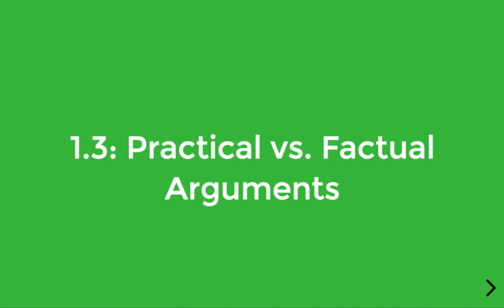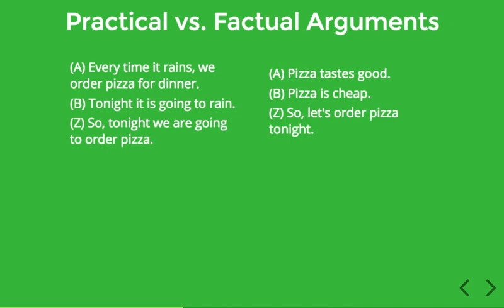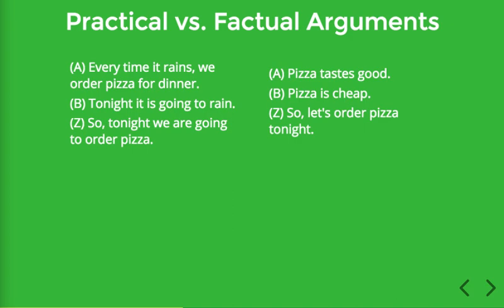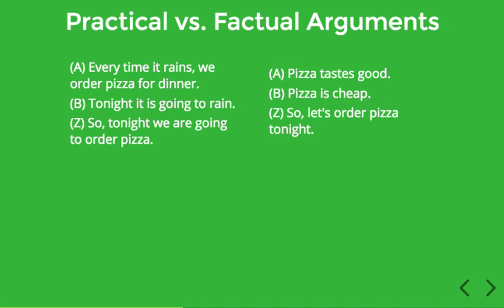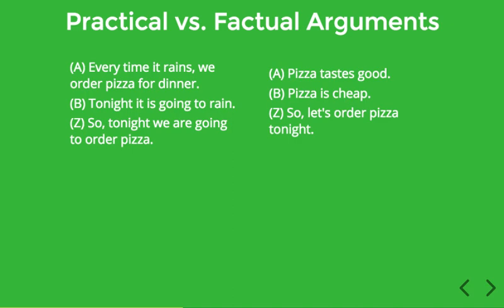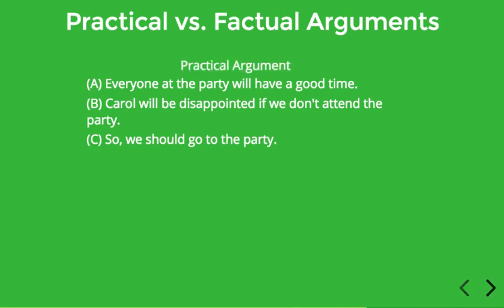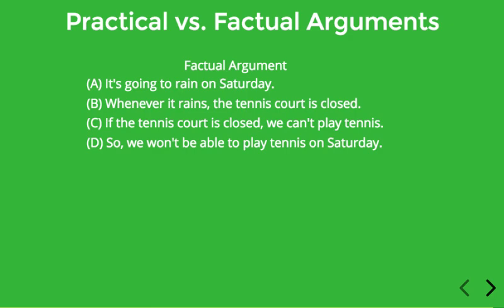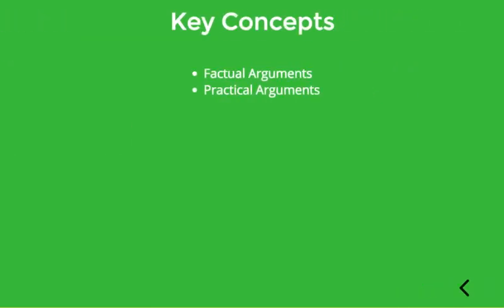1.1.5 Practical vs. Factual Arguments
The distinction between two kinds of argument is explained.